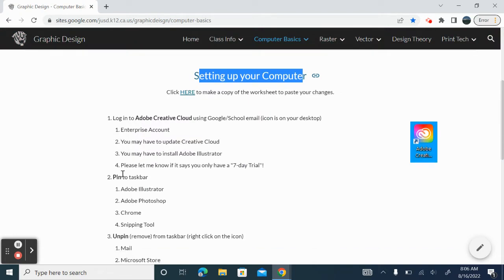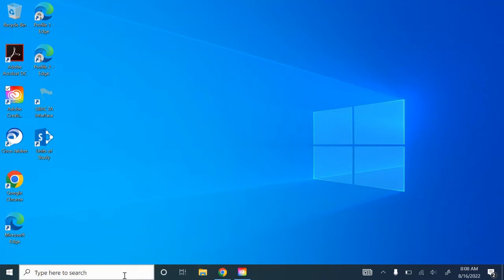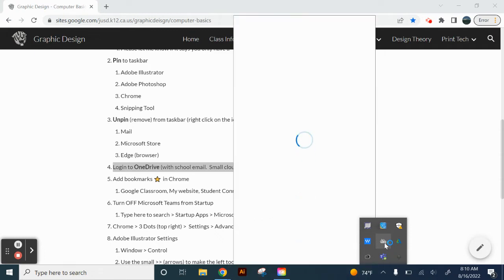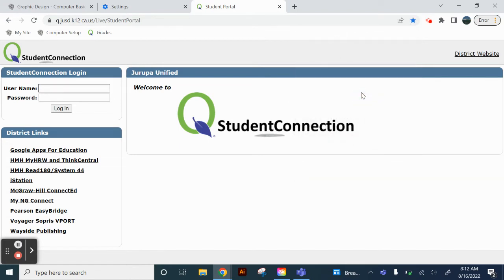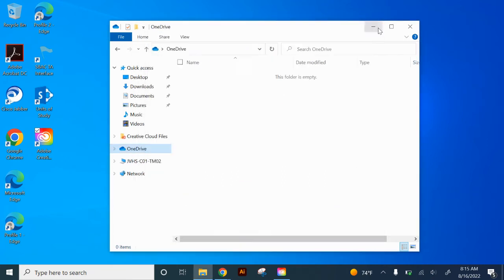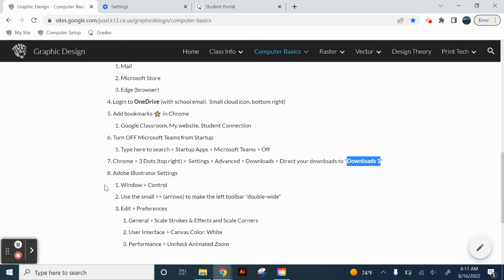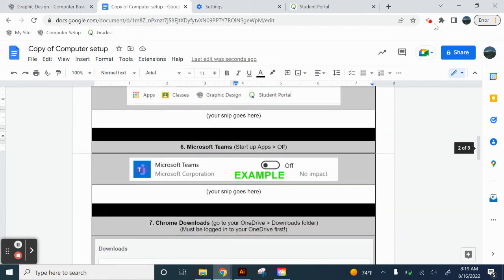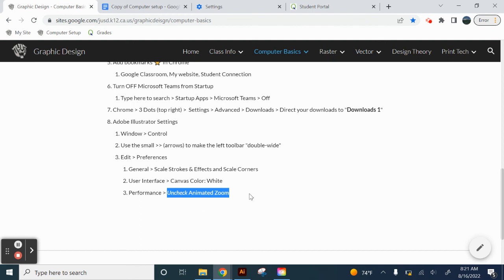Computer Setup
Computer Setup / setting changes

12:27 - How to do the assignment
6:55 - How to Screenshot/Snip
1. 0:21 - Log in to Adobe Creative Cloud
2. 1:49 - Pin apps from Taskbar
3. 1:49 - Unpin apps from Taskbar
4. 4:20 - Log in to OneDrive
5. 5:05 - Chrome: Settings, Show bookmarks bar (add bookmarks)
6. 7:58 - Turn off Microsoft Teams
7. 8:47 - Redirect downloads to "Downloads 1" in OneDrive
8. 11:10 - Adobe Illustrator Settings